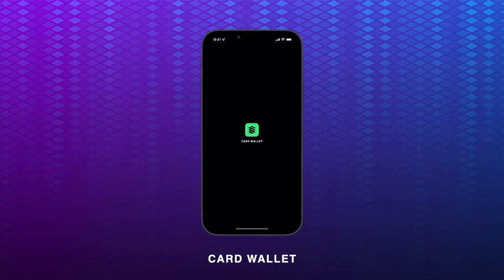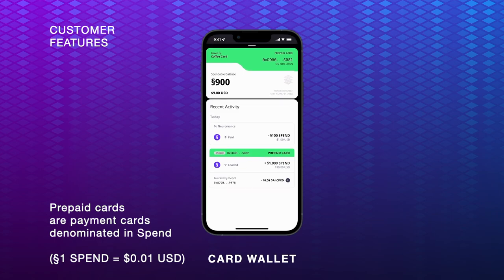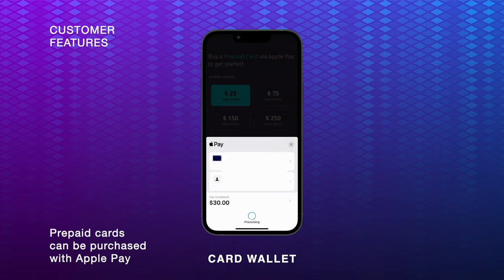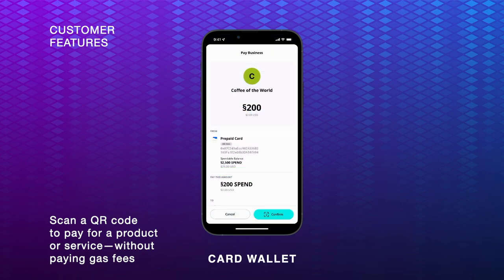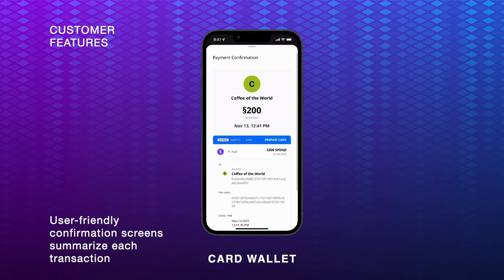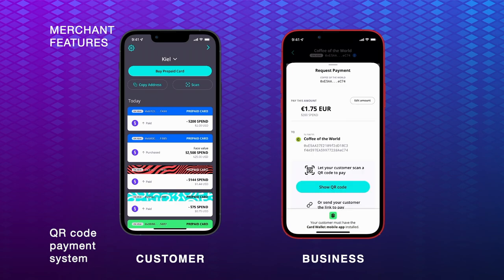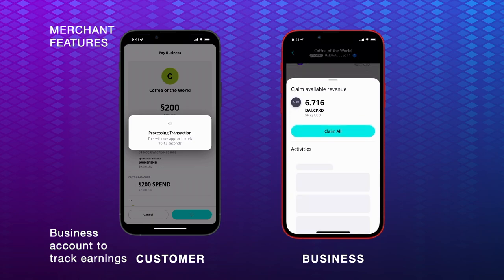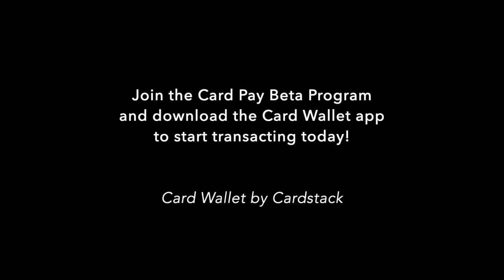Card Wallet - Features & Highlights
Card Wallet by Cardstack is a user-friendly mobile wallet that enables fast, cheap, and easy payments between customers and merchants on Web3.

This mobile app is a companion app to the Card Pay web app, which provides a dashboard and several guided workflows, e.g. for making deposits and withdrawals, issuing prepaid cards, and creating business accounts.

Because Card Pay & Card Wallet operate on layer 2 (xDai chain), transactions do not incur any gas fees for customers and very low gas fees for merchants. But funds can always be bridged back to layer 1 (Ethereum mainnet) via our token bridge.

Introduction (0:00)
Customer Features: Prepaid Cards (0:30)
Customer Features: Prepaid Cards Purchase (1:07)
Customer Features: Categorized Assets (1:53)
Customer Features: Gasless Transactions (2:09)
Customer Features: Confirmation Screens (2:41)
Customer Features: Transaction History (3:04)
Merchant Features: Payment Requests (3:37)
Merchant Features: Merchant Earnings (4:28)
Merchant Features: Revenue Pool (4:47)
Merchant Features: Account Balances (5:09)